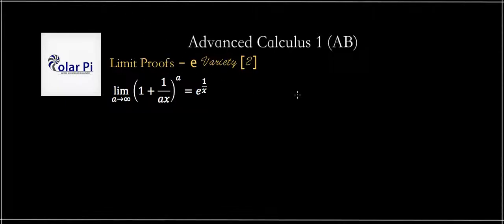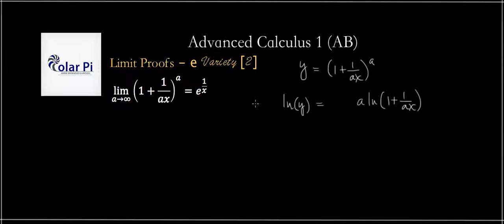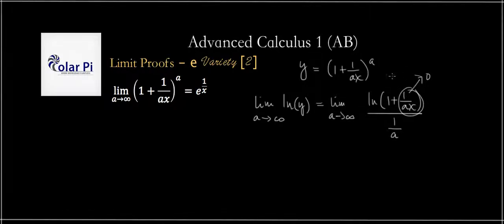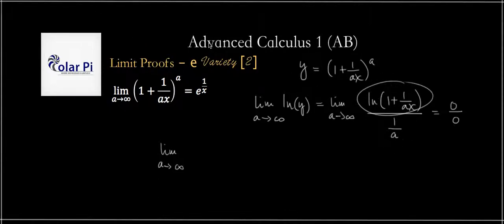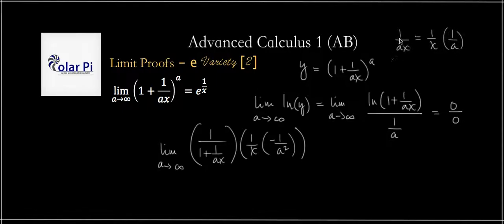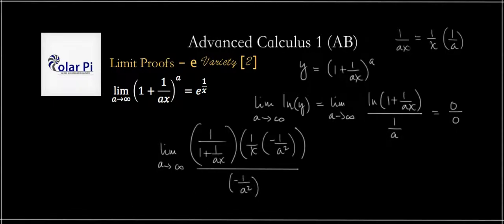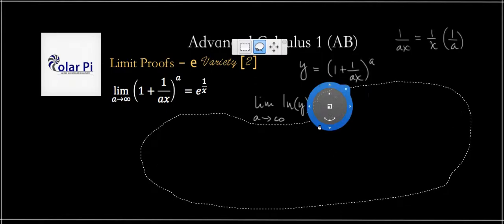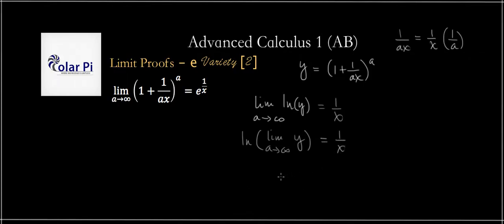(Limit Proofs) Lim as a goes to infinity of (1+1/ax)^a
1) He is incredibly narcissistic and promotes himself shamelessly.
2) He misleads and confuses.
3) He pushes people away from Jesus Christ God, the Holy Trinity, the one and only messiah.  White Jesus does all three of the above and more -- matching the ways of Satan.